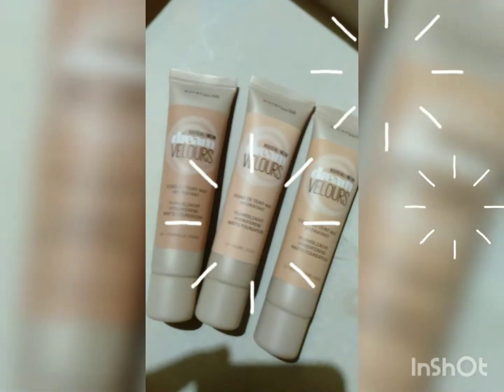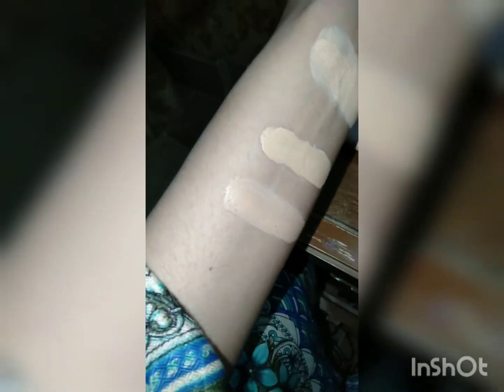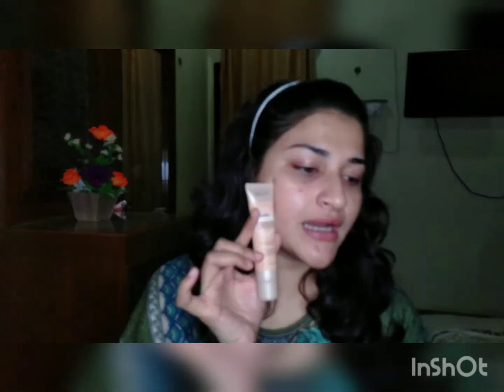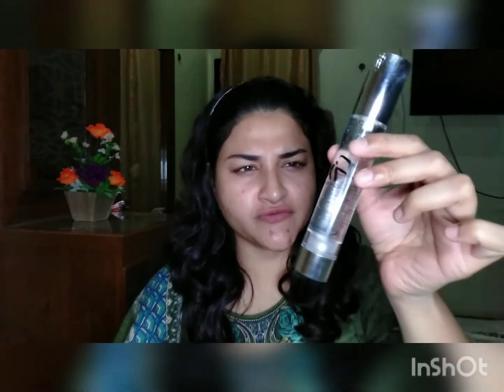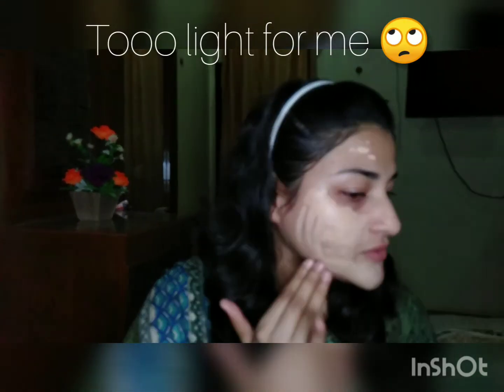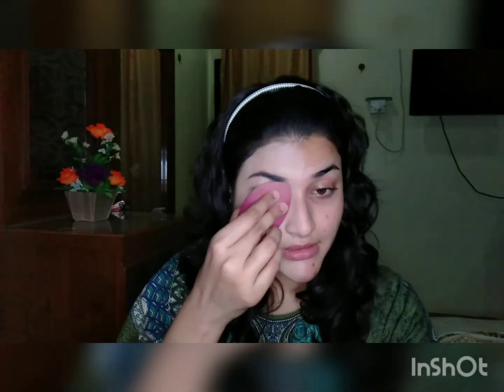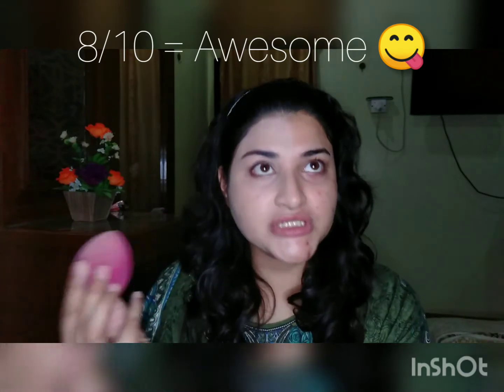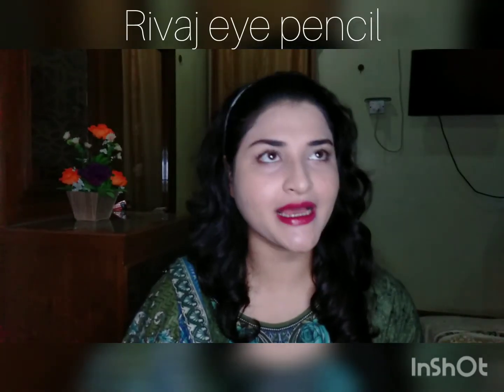Maybelline Dream Velours/Velvet Review